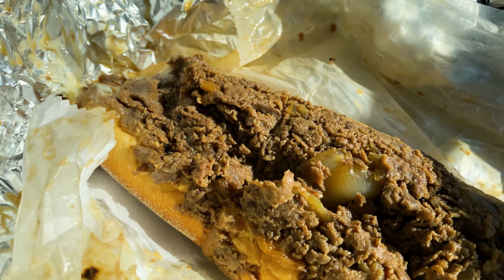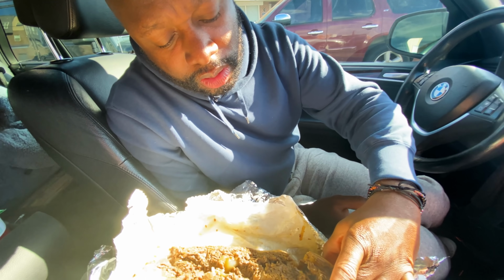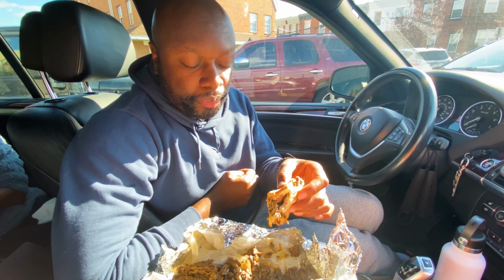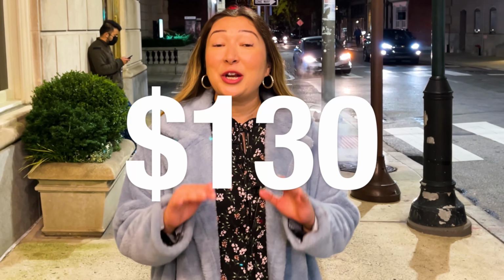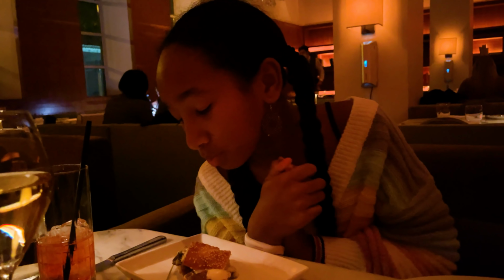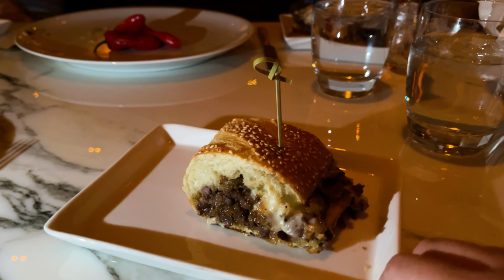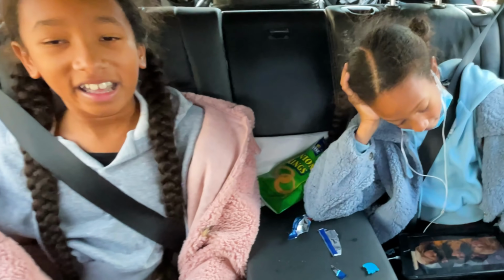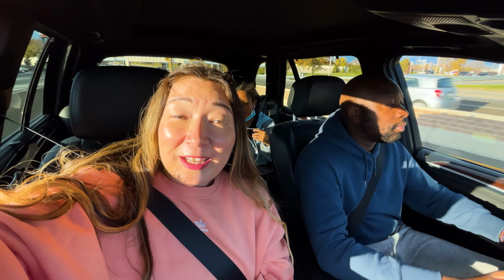PHILLY'S Most Expensive vs Cheapest CHEESESTEAK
We tried Philadelphia's cheapest and most expensive Philly cheesesteak. From the $8 cheesesteak at Gooey Louie's to the $130 foie gras and truffle-laced extravaganza at Barclay Prime to the classic cheesesteak at Max's Steaks, which did we like best? Keep watching to find out.

New to our channel? We're the Sognonvi family from Top Flight Family, and we're passionate about showing parents how to travel with their kids in comfort and style. We share tips on how to save time, reduce hassle and maximize comfort when traveling with kids.

PLAYLIST: We're Visiting 22 Cities in 2022!